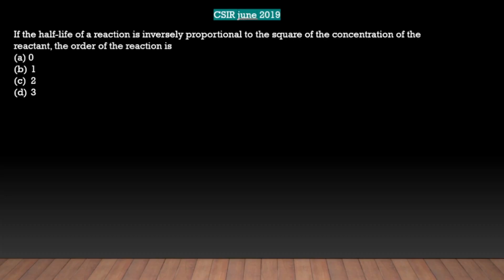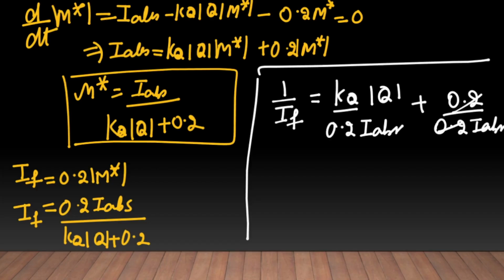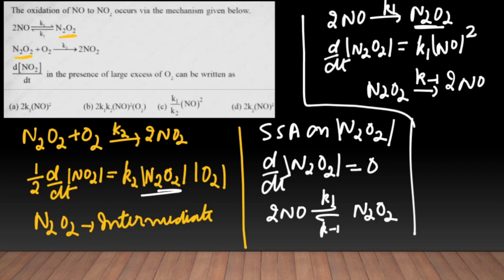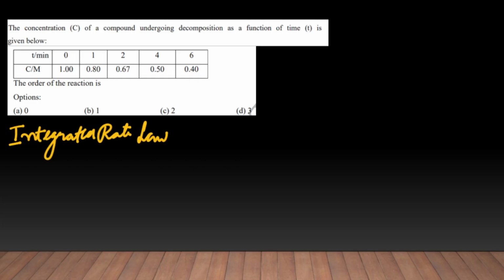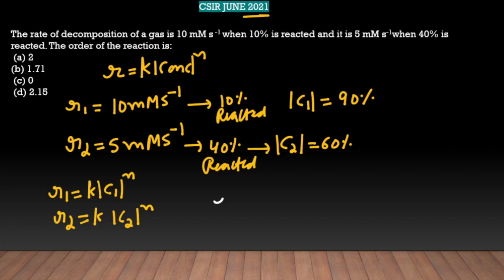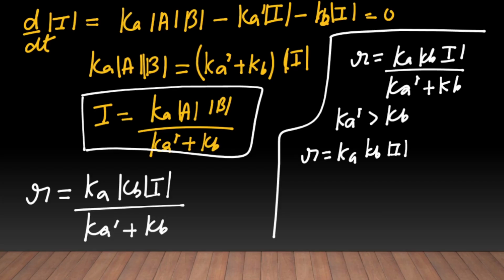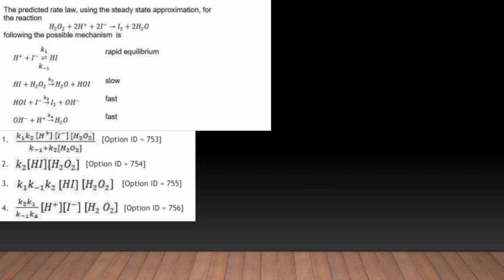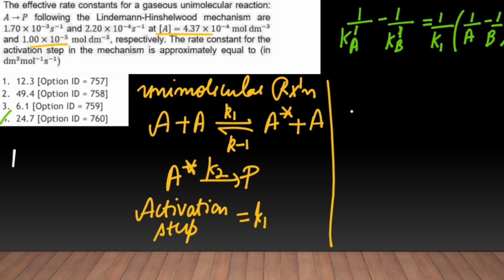CSIR NET Chemical Kinetics PYQ (2011-2025) PART 4 Full solutions & tricks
Prepare for CSIR NET Chemistry 2025 with this complete Chemical Kinetics PYQ Marathon (2011–2025)!

Chemical Kinetics PYQ
Kinetics PYQ 2011 to 2025
CSIR NET PYQ Chemical Kinetics
Chemical Kinetics previous year questions